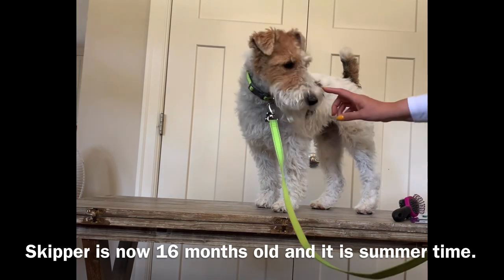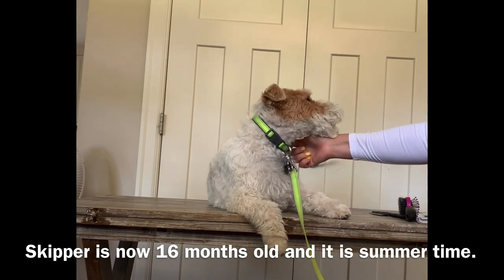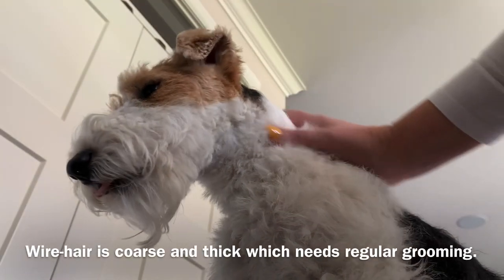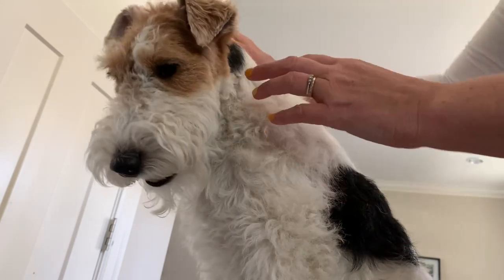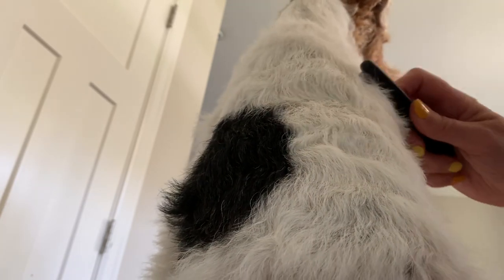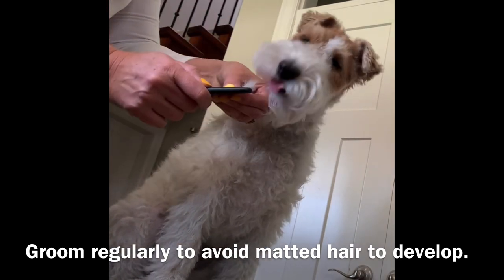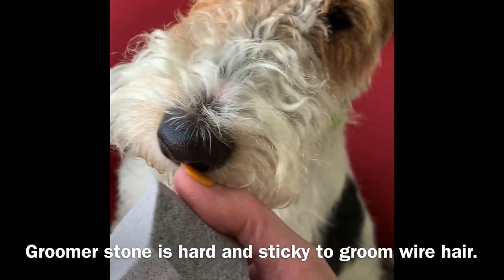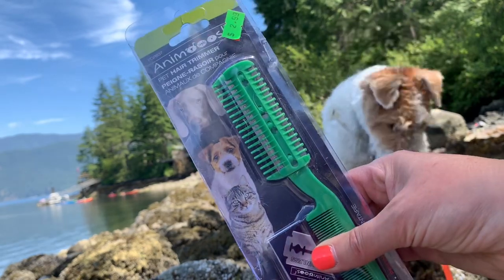Learn how I groom my dog Skipper the wire-hair fox terrier using beginner hand-stripping techniques.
Wire-hair fox terriers have wire hair that takes time and effort to keep healthy, mat-free, and clean.

I am not a professional groomer.  This video is my personal experience with learning how to “hand-strip” Skipper’s coat, and to show you a few grooming tools that I use to brush, hand-strip and comb his hair.

I am looking to purchase a more professional hand-stripping tool in the future, so please comment on your personal experiences, and where I can purchase grooming tools for Skipper the handsome wire fox terrier!